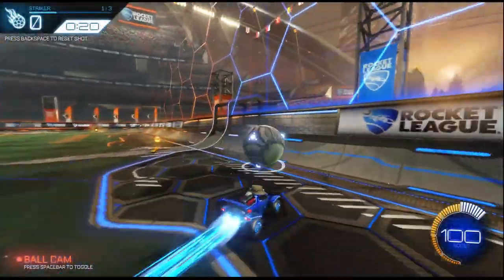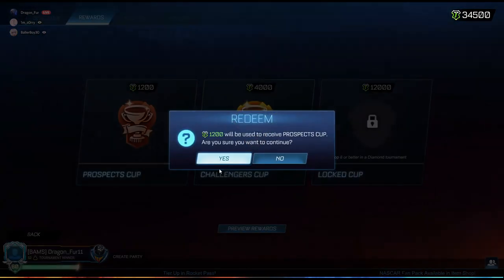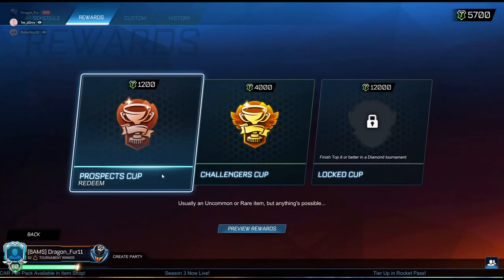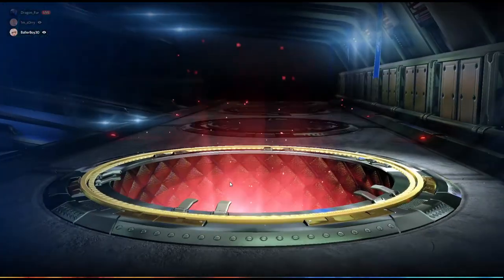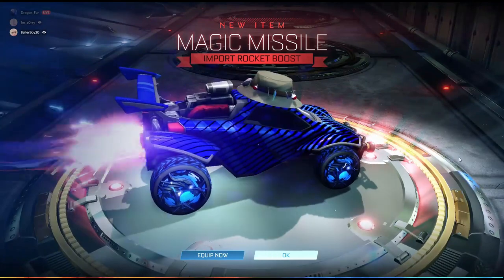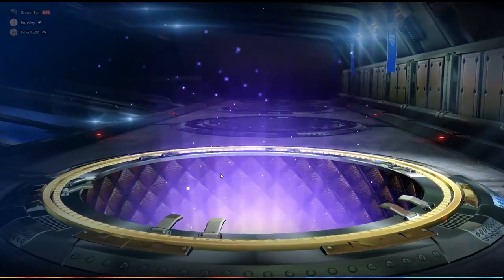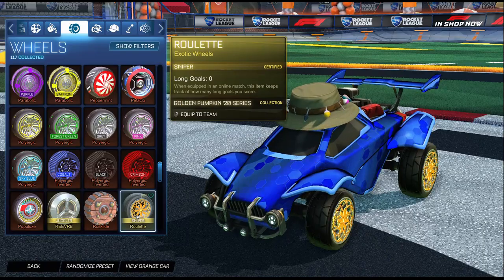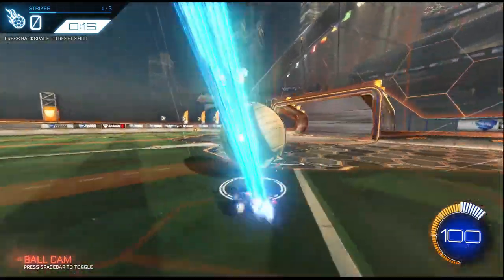ROCKET LEAGUE GIVEAWAY!!! #1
PC ONLY SORRY

This is a crate/tournament opening! I am also doing a giveaway when I hit 30 likes! :D Also make sure you comment your gamer tag in the description bellow and sub to enter! Sorry it is only PC players.